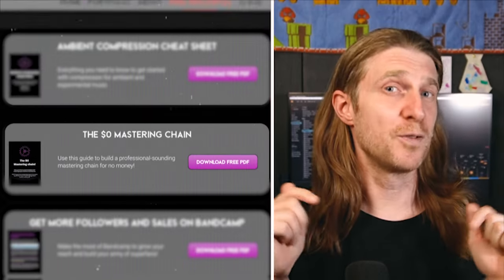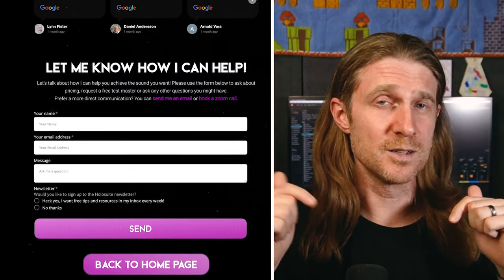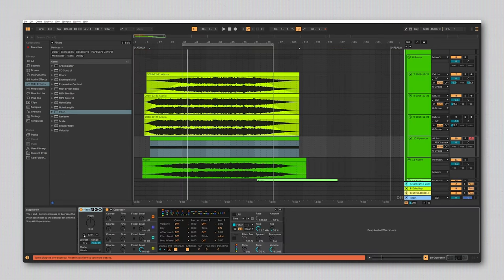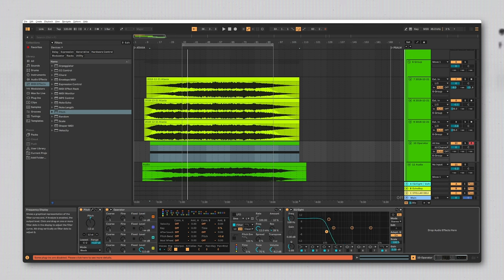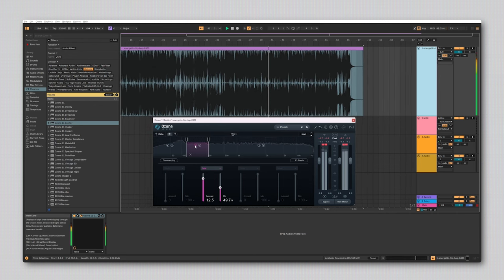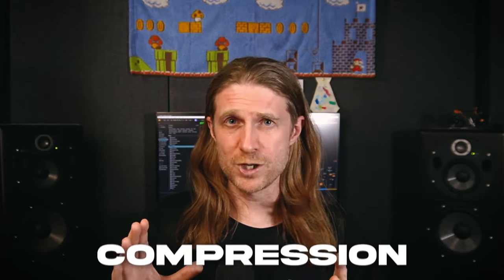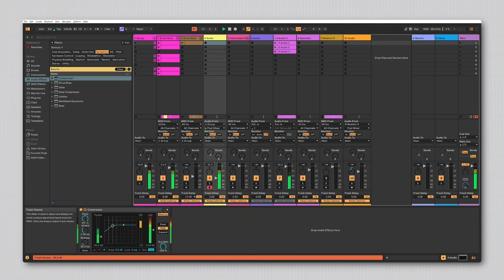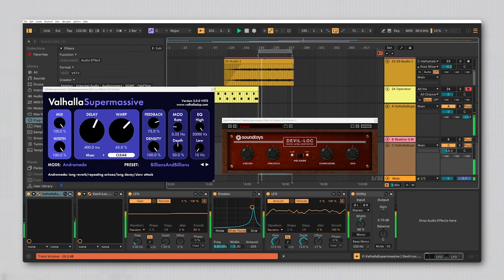I learned these 4 techniques from hip hop to improve my ambient mixes!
Believe it or not, there are plenty of hip hop mixing techniques that can be applied to ambient music! In today's video, I cover 4 tricks I have adapted to my own ambient mixes from learning hip hop mixing.

Holosuite is here to help you make your ambient or experimental music sound the best it can be!

Done your own mix or master, and looking for some feedback from a professional?